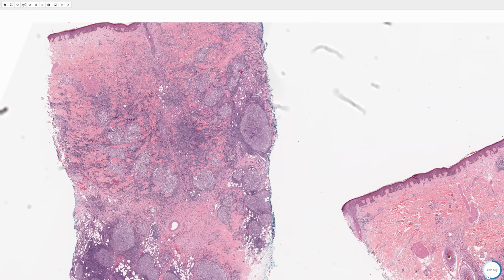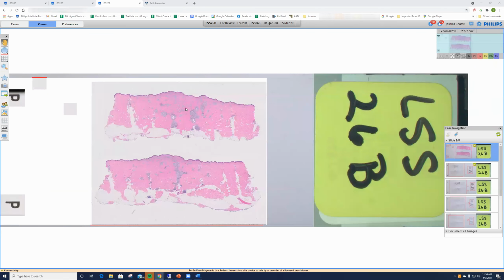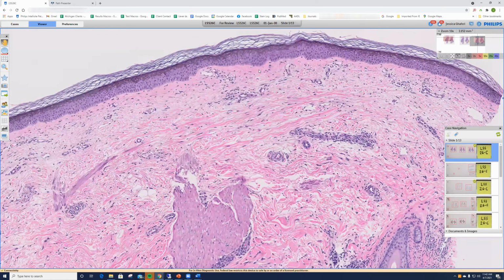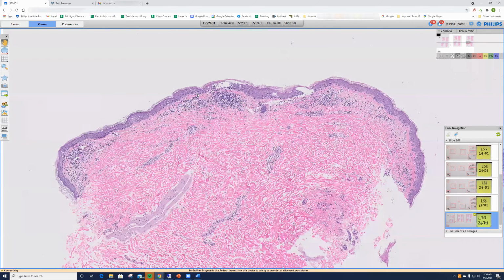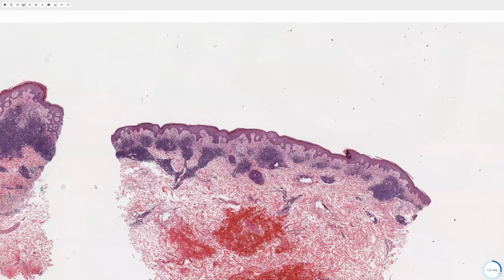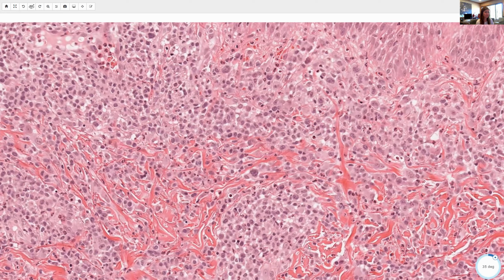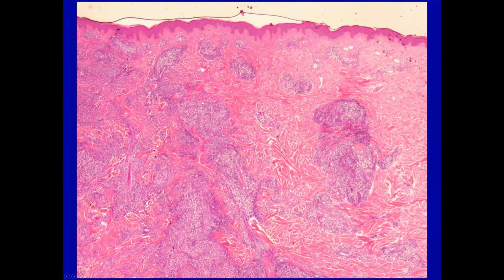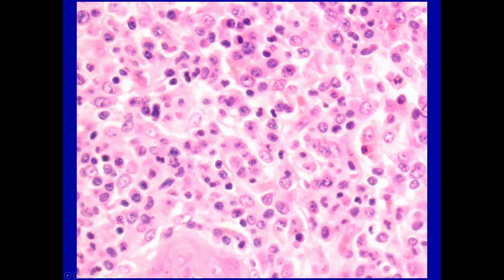Lever Chapter 31: Cutaneous Lymphomas and Leukemias